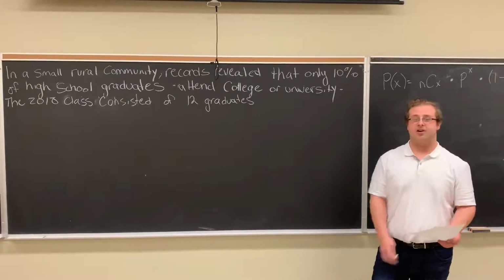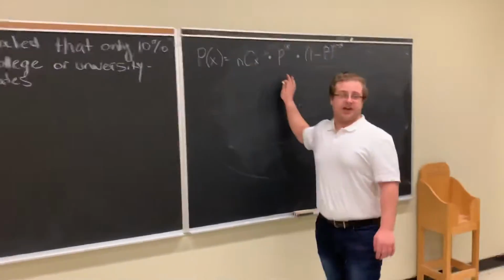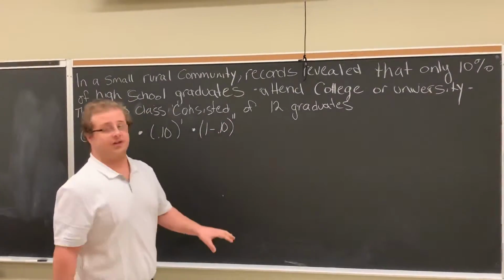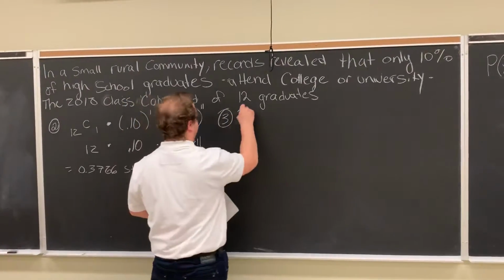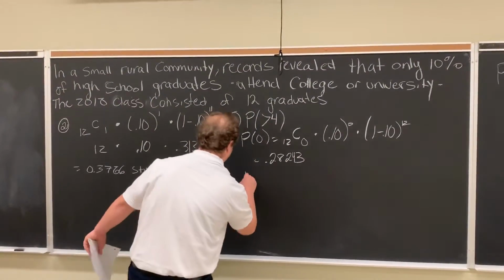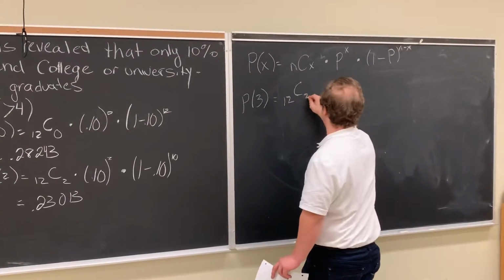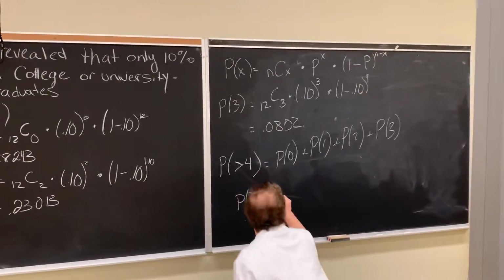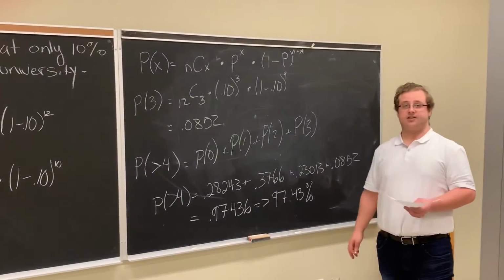Statistics assignment #4 Johnny F and Jugraj S